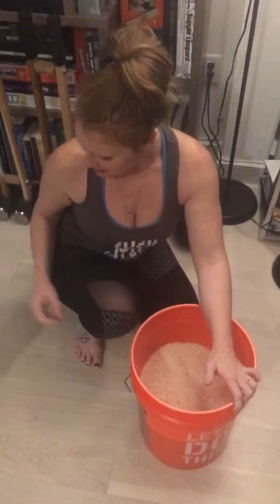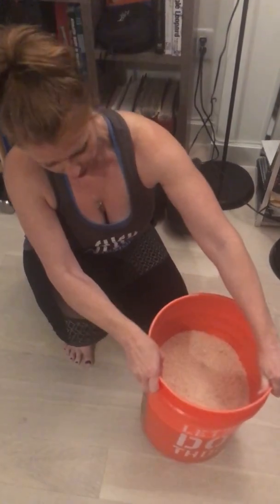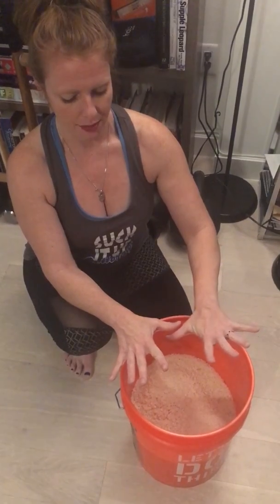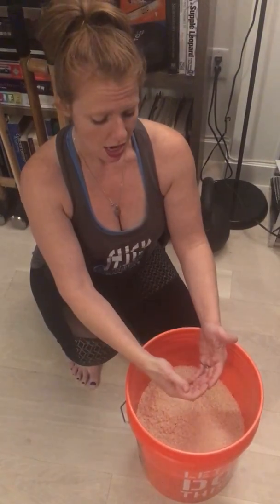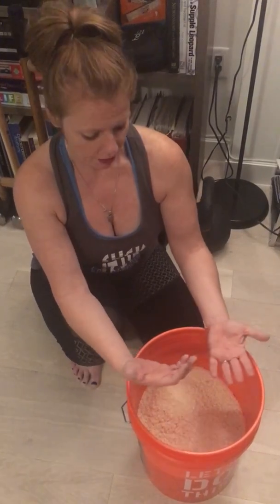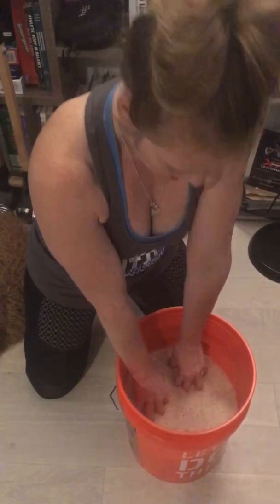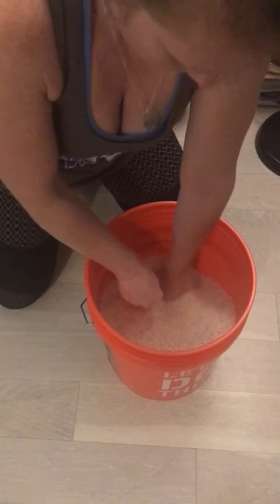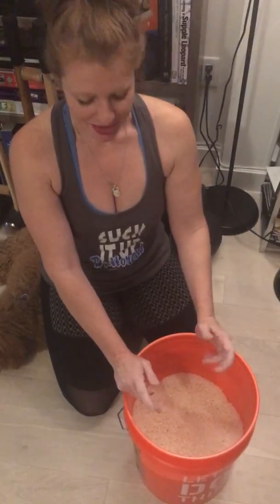DOOLEY NOTED: Working Hand intrinsics with Rice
Working Hand intrinsics with Rice

In this video installment of Dooley Noted, I discuss a simple DIY home strength/stability/mobility drill to improve hand intrinsics.

About $7 can build you a home unit of consistent work for the hand in each direction on each plane, helping you prioritize your hand intrinsic health.